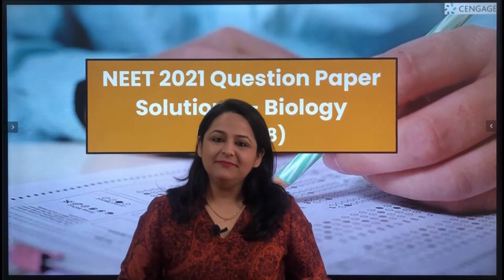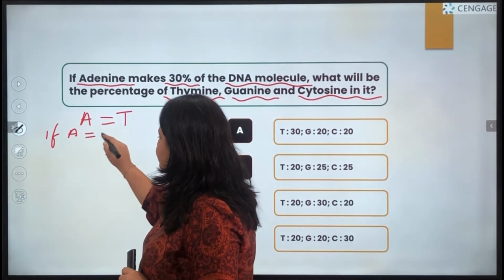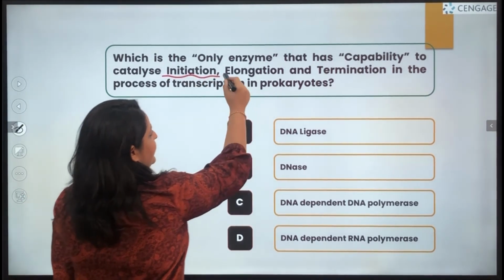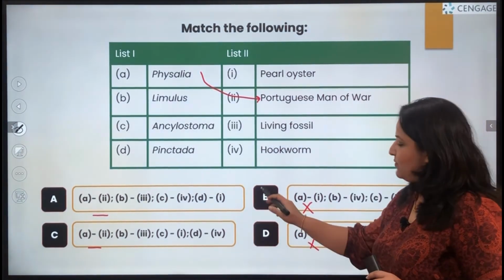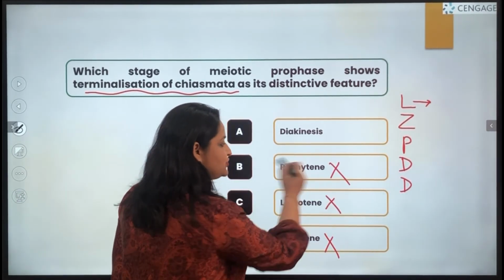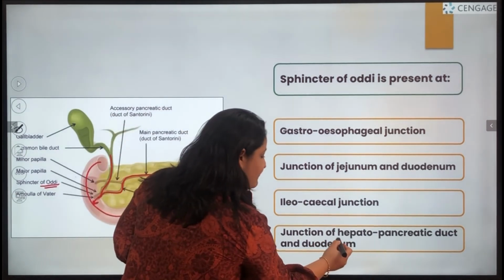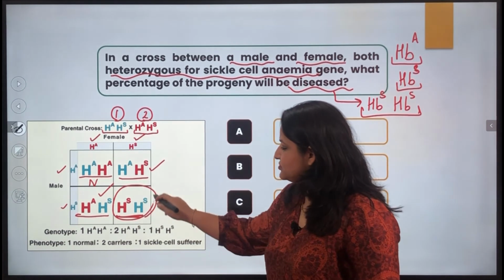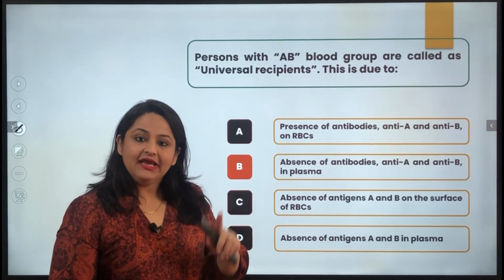NEET 2021 Biology Solutions PART 8 | How to crack NEET 2022 | Learn with Cengage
Are you a NEET aspirant? Want to crack NTA NEET 2022?
Searching around on YouTube for solutions/explanation of NEET 2021 questions?
Well, Cengage India has uploaded detailed explanations of NTA NEET 2021 questions which will help you to understand the trends of Biology questions in NEET. The explanations of 90 Biology questions of NEET 2021 have been covered across 10 parts by our Biology author Rumina Singh.

Rumina Singh has also authored two textbooks for NEET preparation under Cengage brand titled Do Well Biology for NEET: Class XI and XII. If you are interested to buy them, then their Amazon and Flipkart links are given below:

Do Well Biology for NEET: Class XI (Amazon)

Do Well Biology for NEET: Class XII (Amazon)

Do Well Biology for NEET: Class XI (Flipkart)

Do Well Biology for NEET: Class XII (Flipkart)

Maximize your chances in cracking NEET 2022
Learn from our best-selling authors - B.M. Sharma, G. Tewani, K.S. Verma, Rumina Singh, K.S. Saini & Dr Hariom Gangwar. We upload self-explanatory videos on different topics on a regular basis. We hope that these videos will be helpful to all JEE & NEET aspirants in clearing your concepts.

Best of luck with your preparation! Keep learning!

PS: Our channel “CengageLearning IND” has been renamed as “Cengage India Exam Crack”.